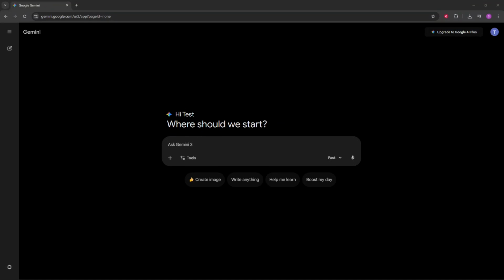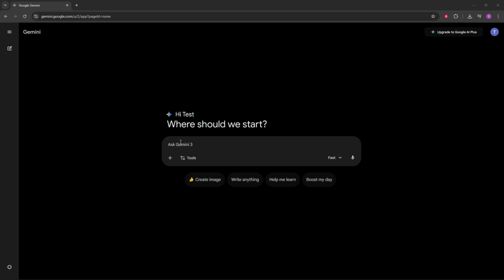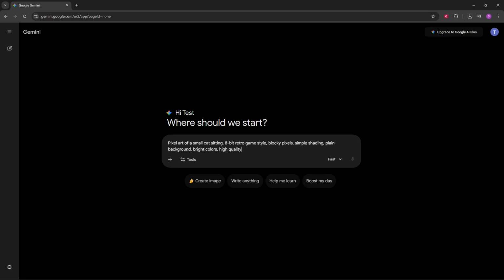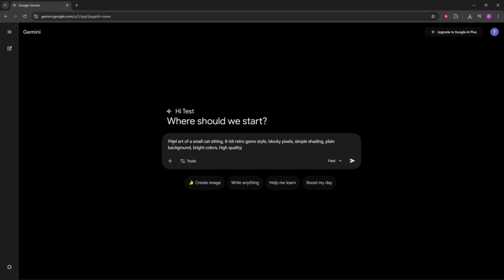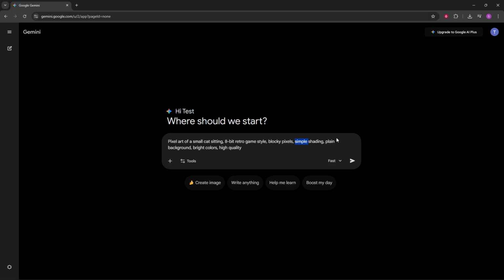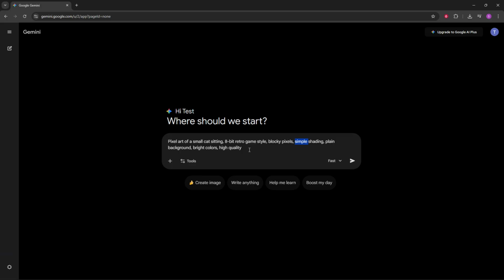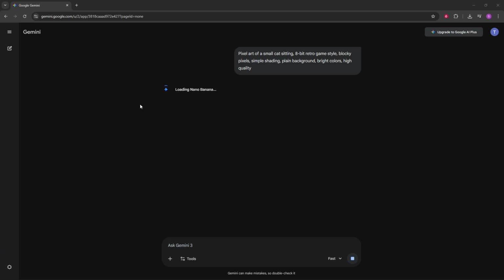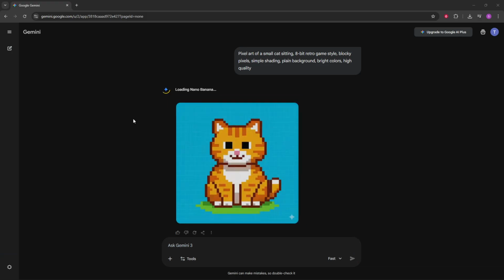How To Create Pixel Art In Google Gemini (Quick Guide)